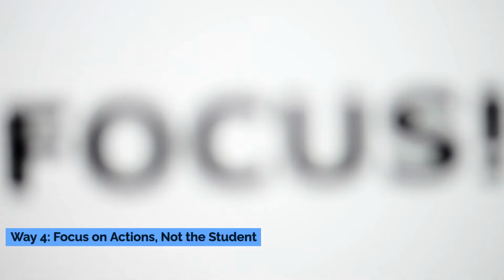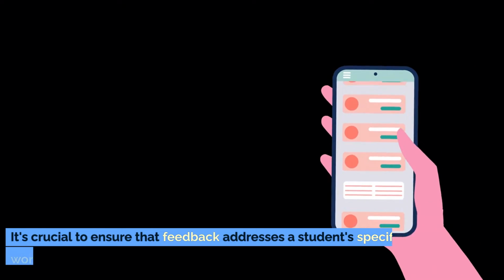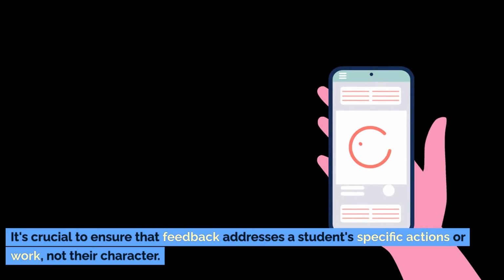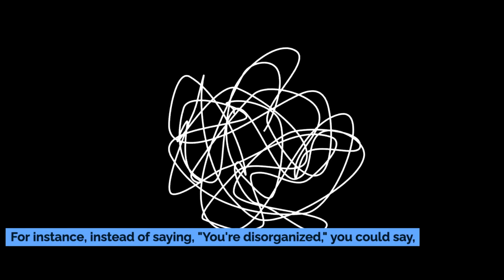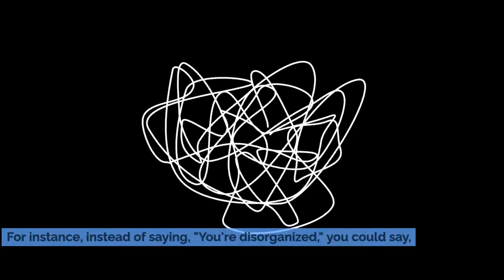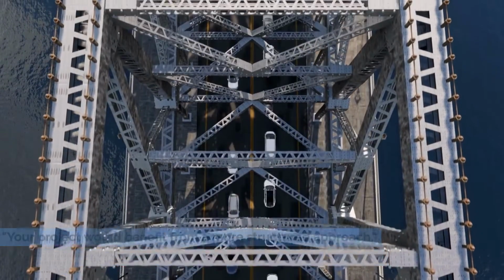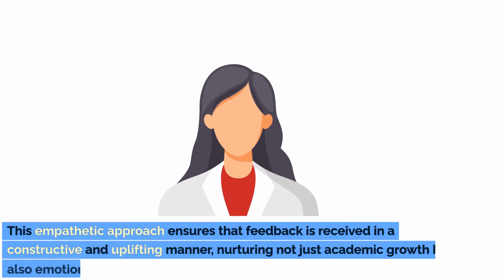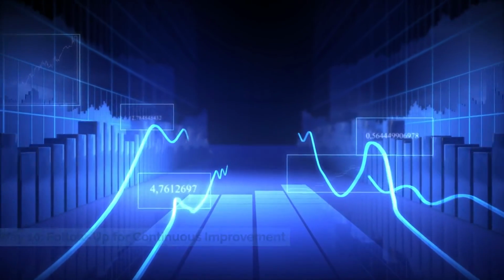Beyond the Gradebook: 10 Creative Ways for Constructive Feedback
In this engaging and insightful video titled "Beyond the Gradebook: 10 Creative Ways for Constructive Feedback," educators and instructors are taken on a transformative journey to explore innovative and effective strategies for providing feedback to students. Gone are the days when grades were the sole indicator of a student's performance. This video delves into the importance of feedback that goes beyond mere numbers and letters, aiming to foster growth, encourage critical thinking, and motivate students towards self-improvement.

Discover a variety of creative feedback methods that cater to diverse learning styles, including the use of technology, peer reviews, personalized comments, and more. Each strategy is designed to not only highlight areas for improvement but also to celebrate the students' strengths and achievements. Through real-world examples, expert interviews, and practical tips, educators will learn how to craft feedback that is not only informative but also inspiring.

Whether you're a seasoned teacher looking for new ideas or a new educator eager to make a positive impact, this video offers valuable insights into making feedback a powerful tool for learning and development. Join us as we explore ways to transform the feedback process into a more meaningful and constructive experience for both educators and students alike.